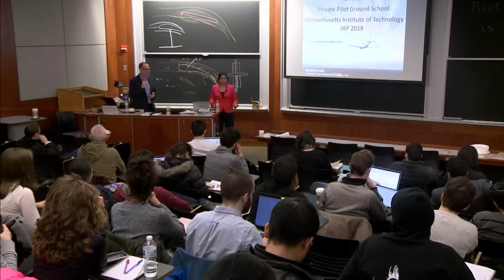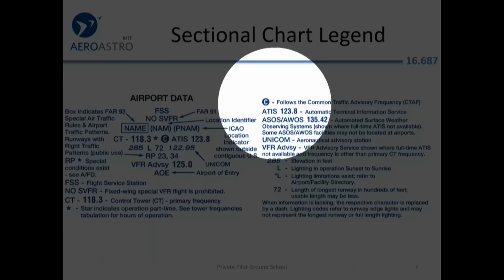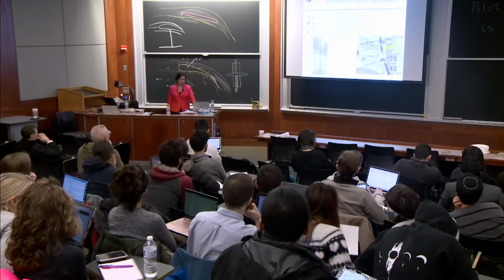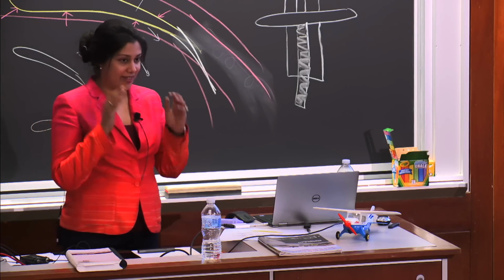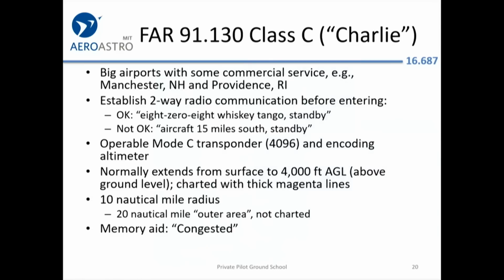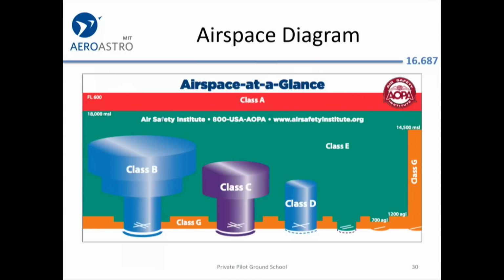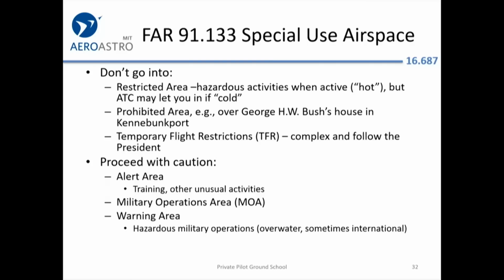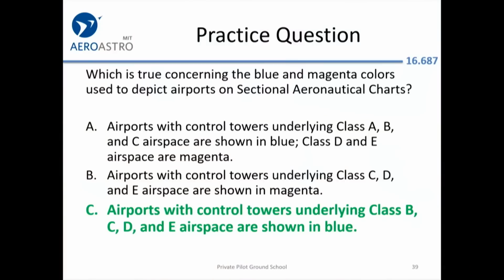Lecture 5: Charts and Airspace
MIT 16.687 Private Pilot Ground School, IAP 2019
Instructor: Philip Greenspun, Tina Srivastava

This lecture focused on the aeronautical charts.